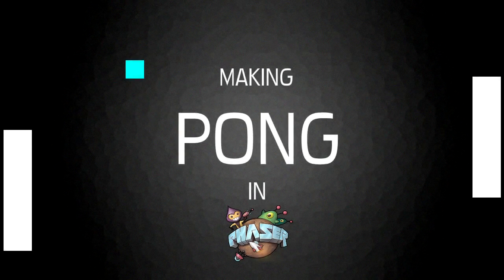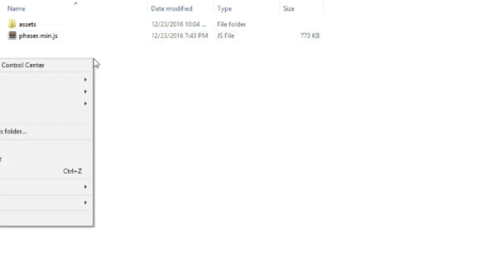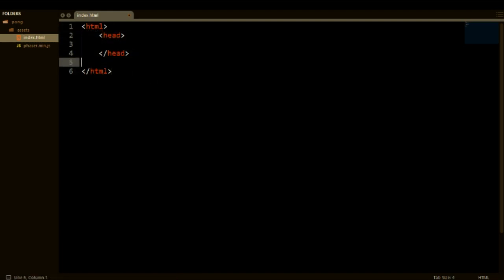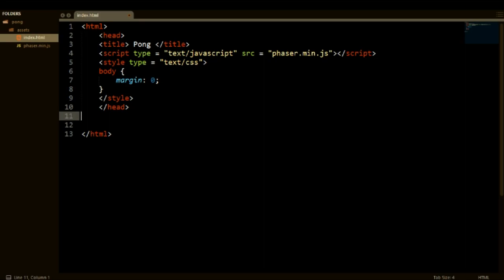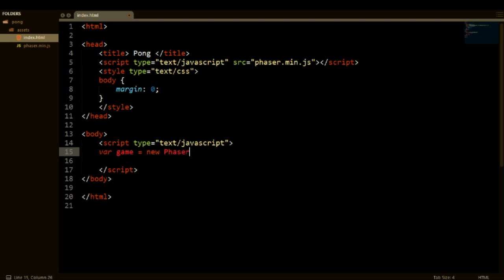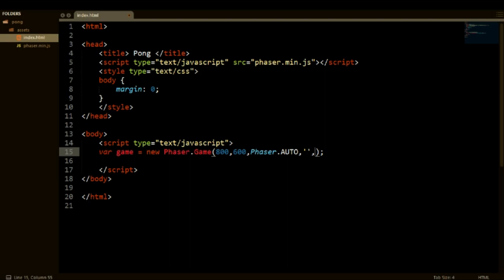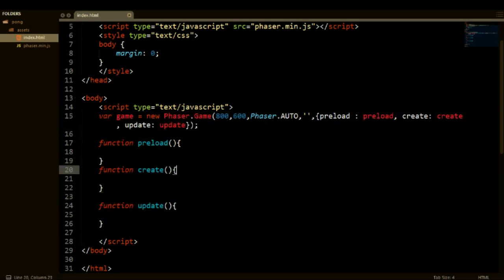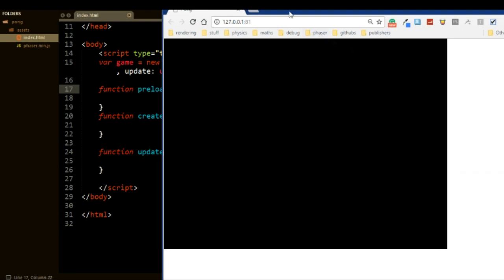Making PONG In PHASER - #1 - Introduction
Want to support me? Become my patron!

Outro Music: Doctors Orders - Scattle (Super Meat Boy PS4-Vita Soundtrack) - Newgrounds